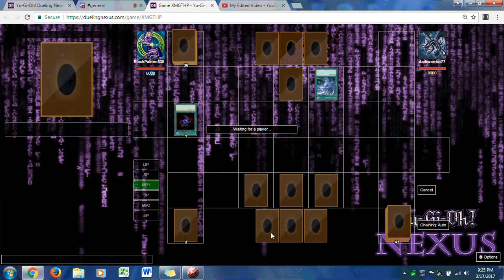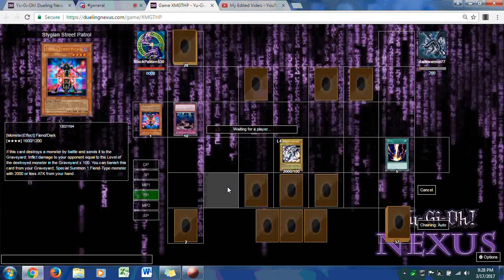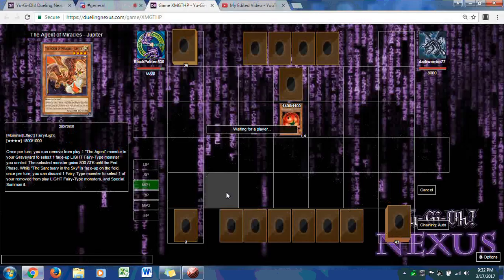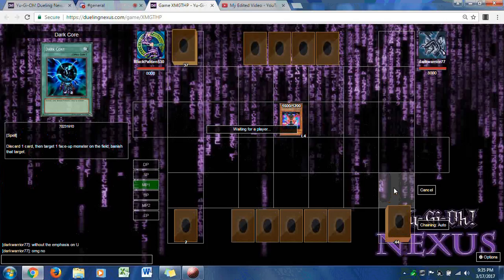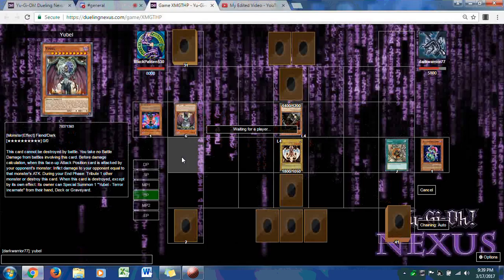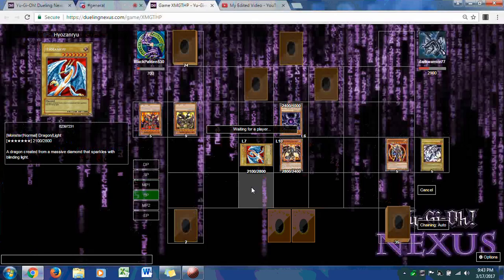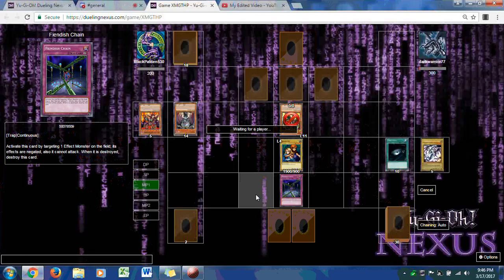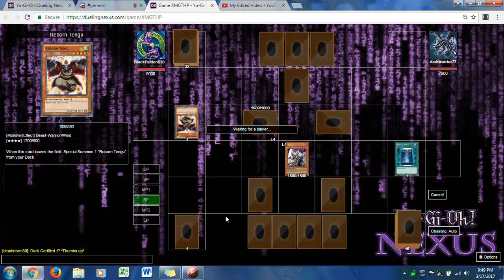OSS RA Test: BlackPalden530 vs. Darkwarrior77